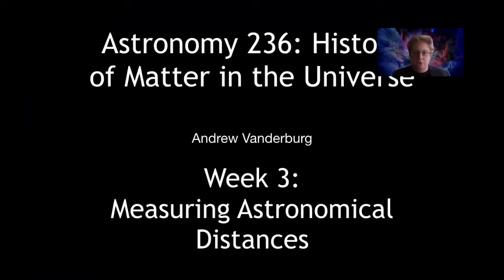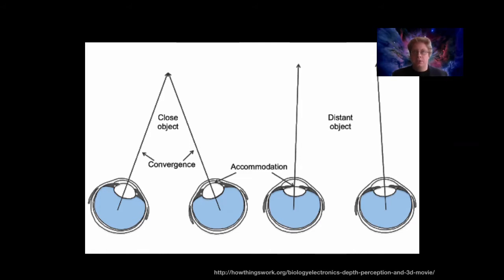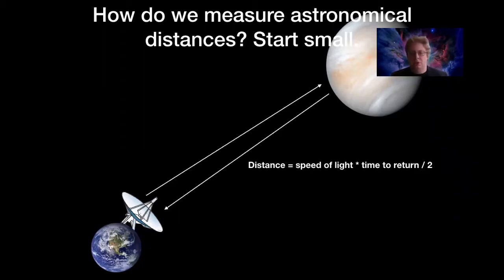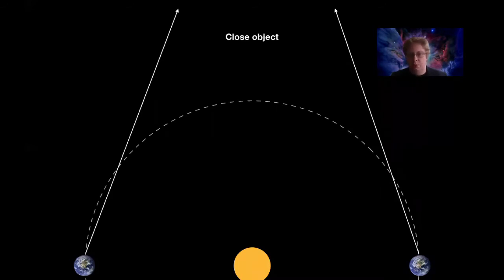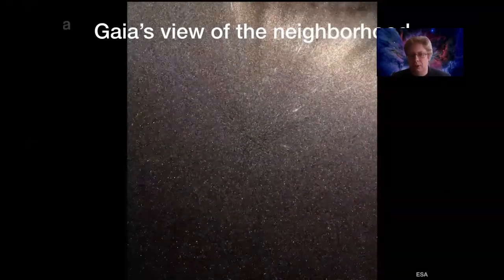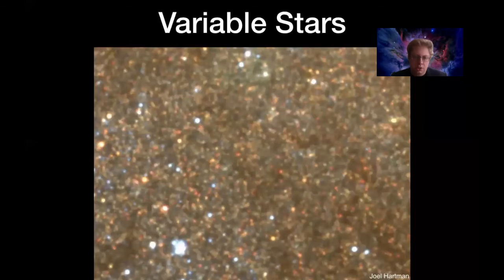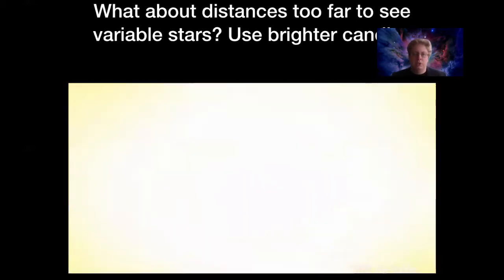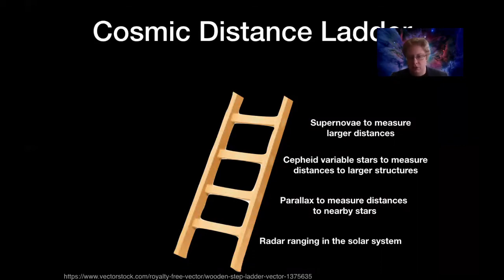Wisconsin Astronomy 236: Week 3, Astronomical Distances